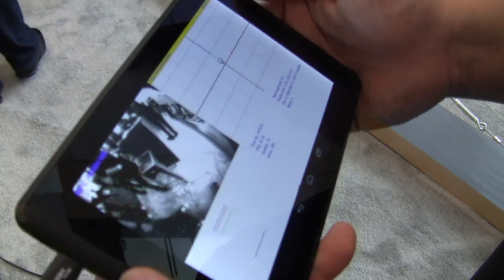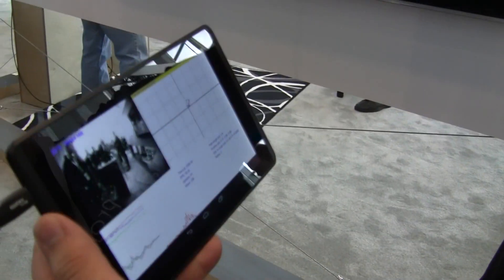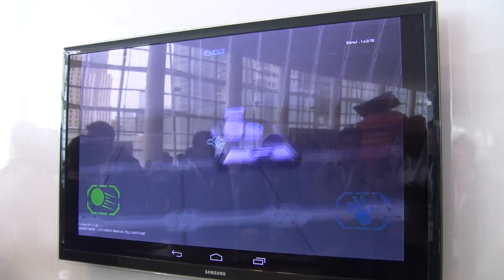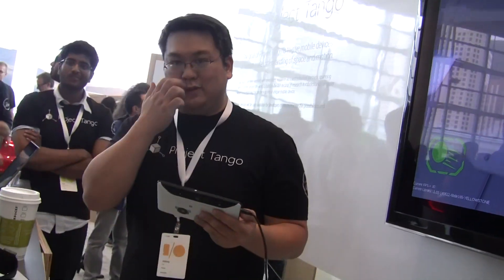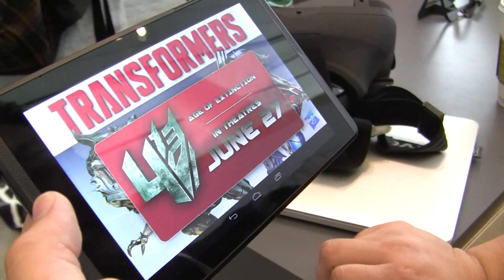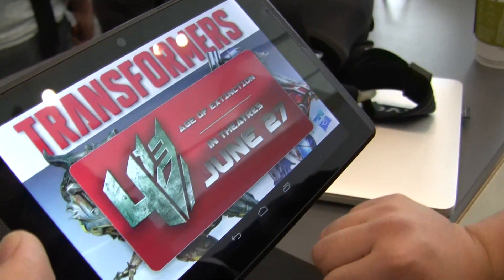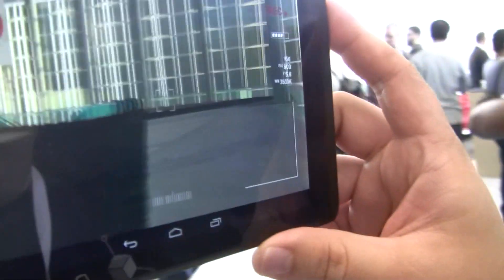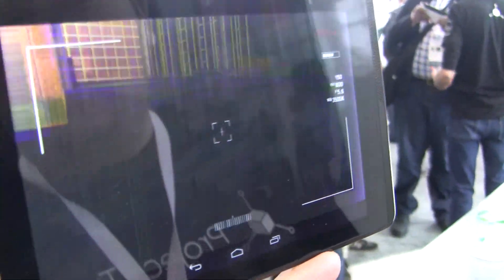First look at Project Tango Developer Tablet at Google I/O 2014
Google recently unveiled the Project Tango Developer Tablet. Project Tango uses cameras and sensors to map a phone or tablet's 3D surroundings. It's pretty slick. Check out this demo of the Developer Tablet.